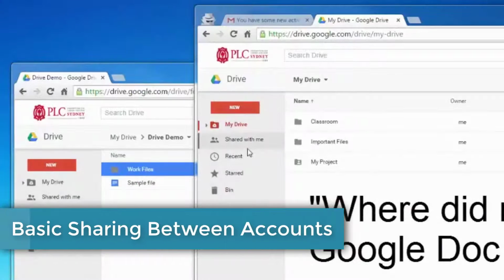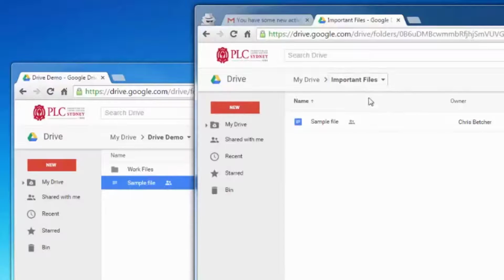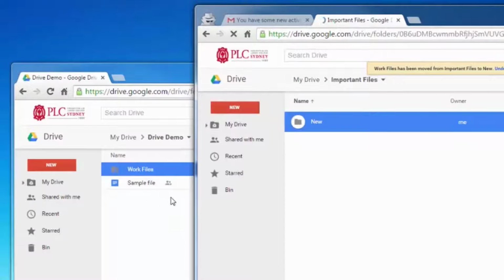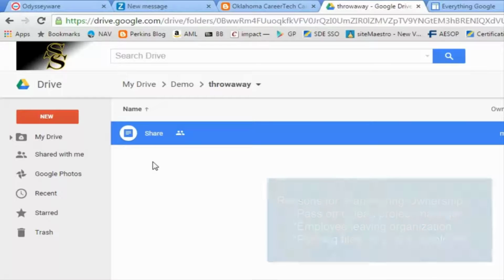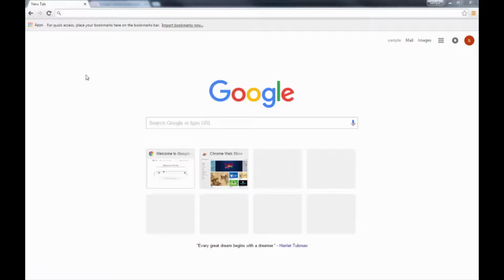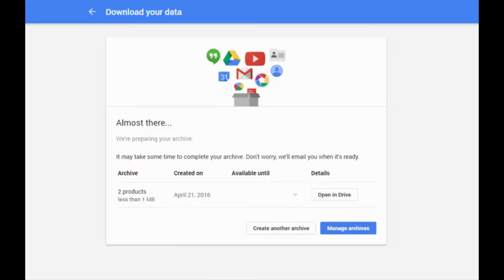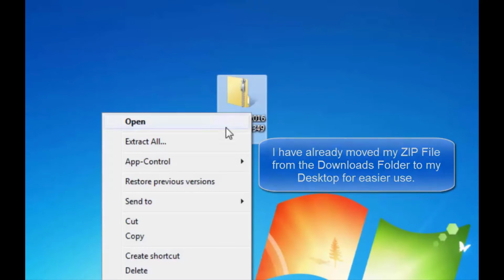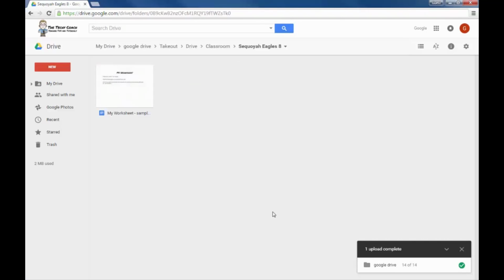20220426 G Drive Owner Migrate Steps